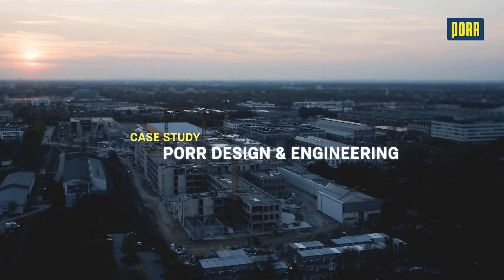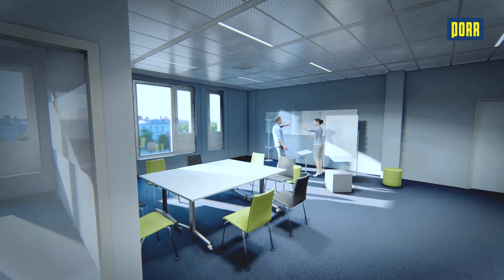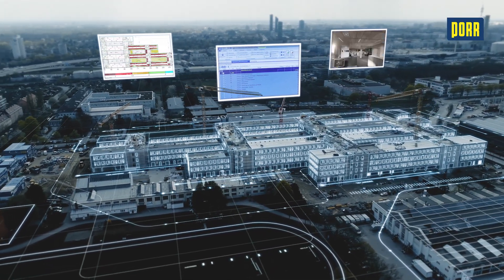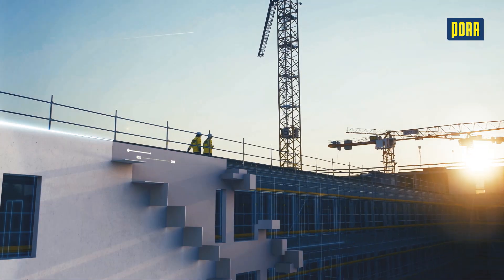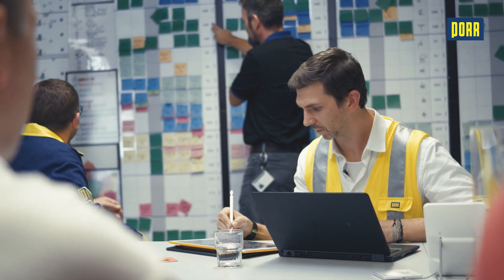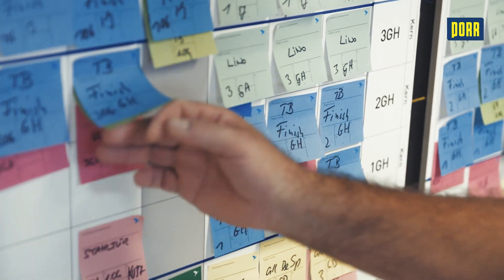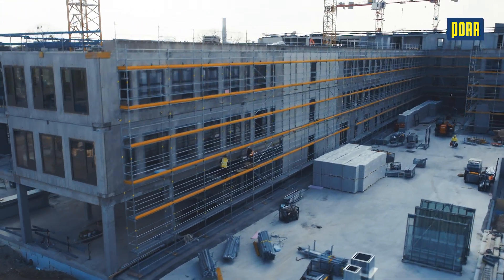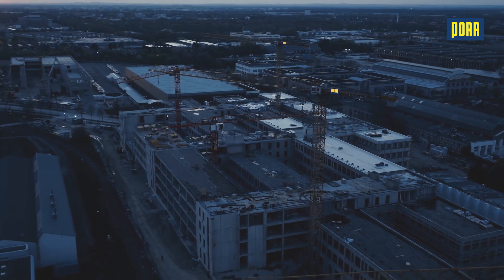PORR Germany: BMW Freimann, a BIM and LEAN flagship project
Commissioned by BMW, PORR built an office complex in Munich-Freimann. PORR Design & Engineering (PDE) optimised all planning processes using Building Information Modeling (BIM) and LEAN Management. The efficient and cost-effective workflow was also seamlessly continued during construction. Through this holistic approach, agile methods and the close cooperation with all project participants the flagship project could be successfully completed the on time and within budget.

0:26 Thomas Baierl, Head of LEAN Management
0:43 Clemens Neubauer, Head of Building Information Modelling
1:39 A holistic approach through LEAN management
2:07 Hans Hechenrieder, Deputy Project Manager
3:07 Gernot Wagner, Managing Director PORR Design & Engineering